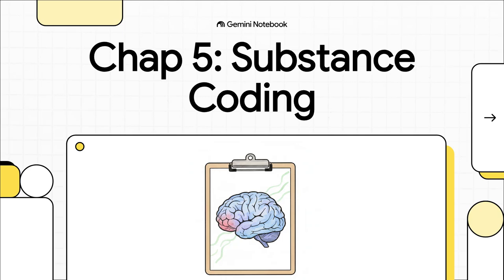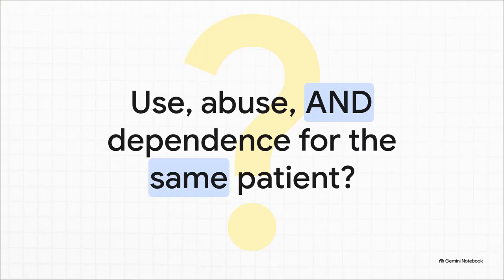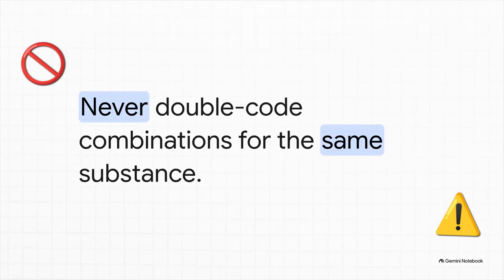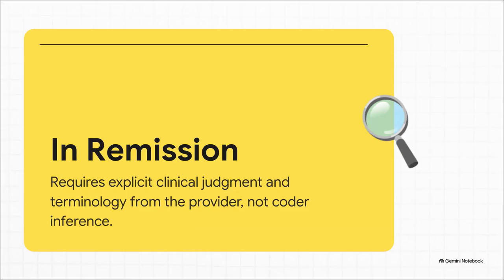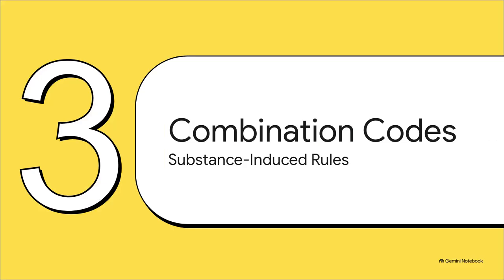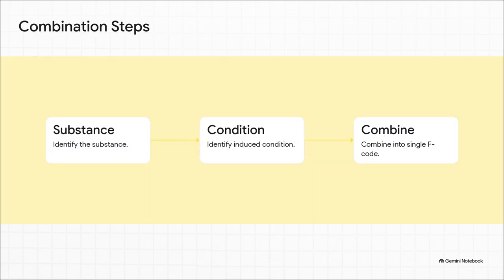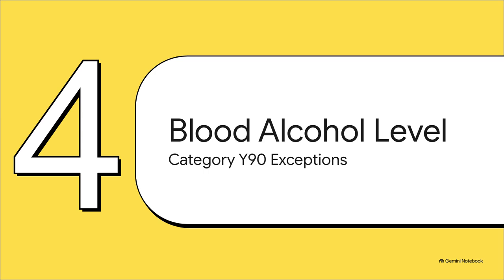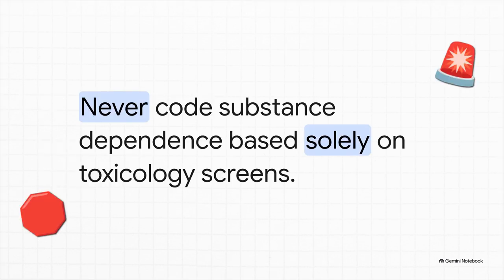ICD 10 CM Medical Coding Guidelines Part 72: Mental, Behavioral, and Substance Use/Abuse/Dependence